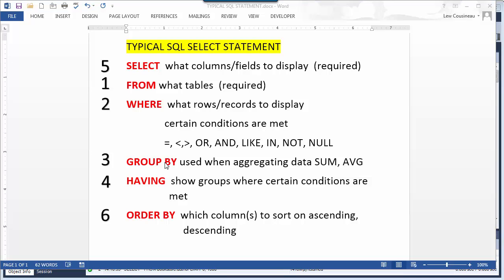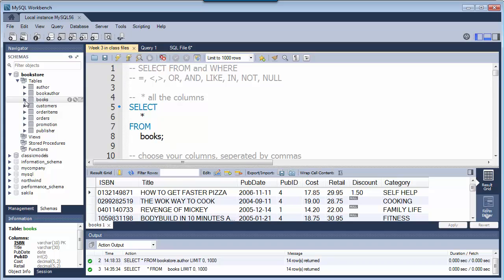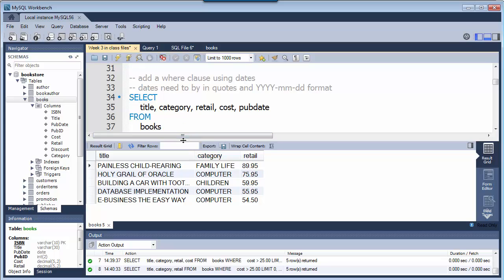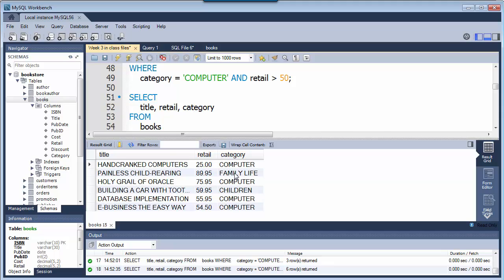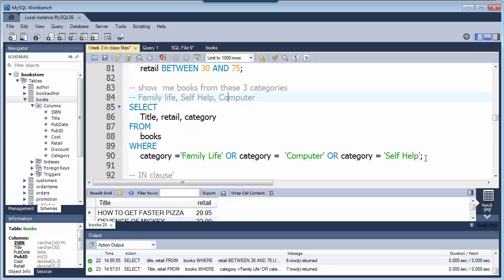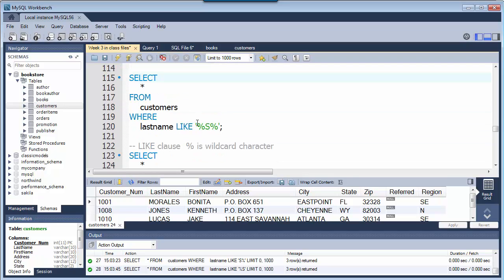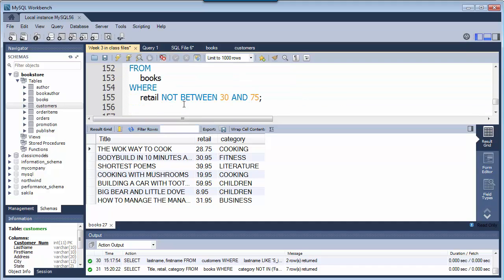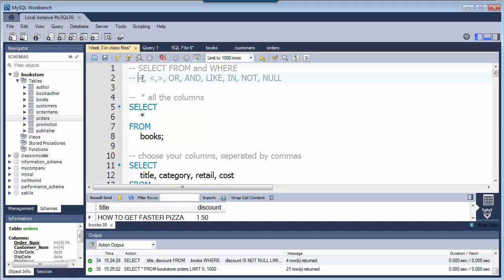Select_Where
This video demonstrates how to query a database using SELECT and WHERE statements and the operators used in conjunction with WHERE.